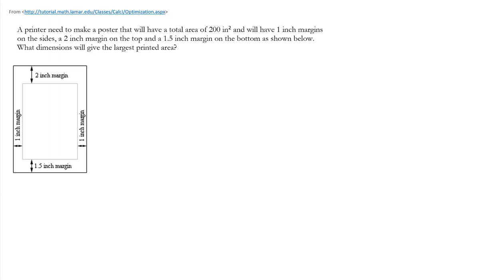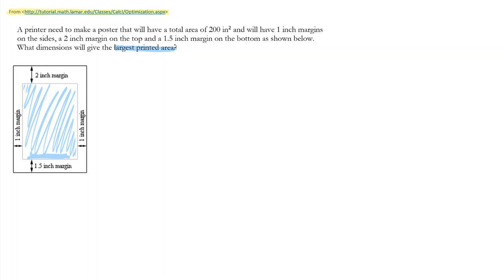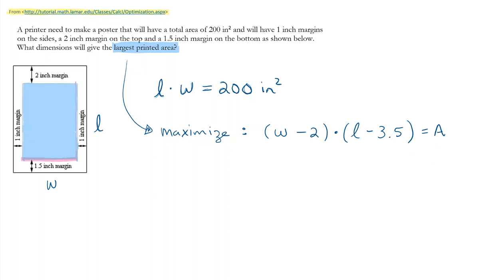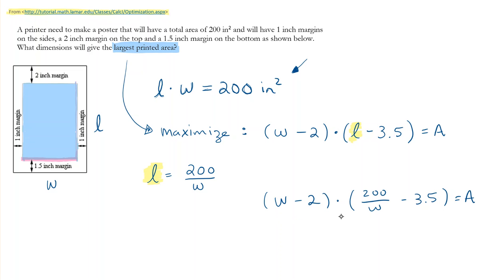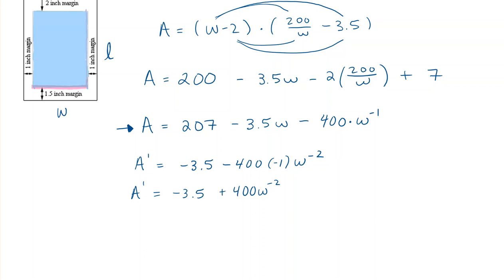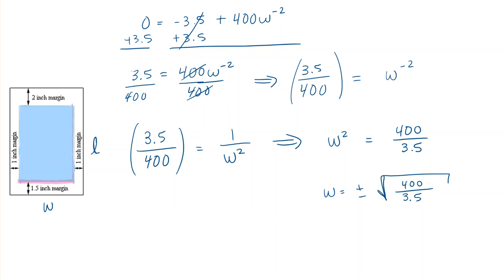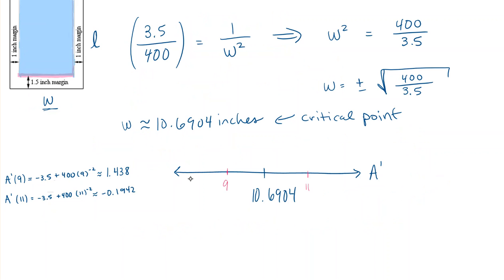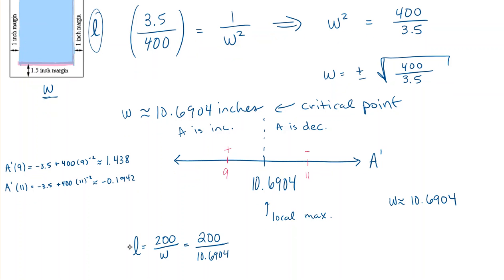Optimization, Example 1 - Calculus 1